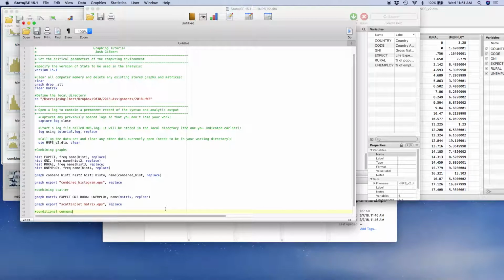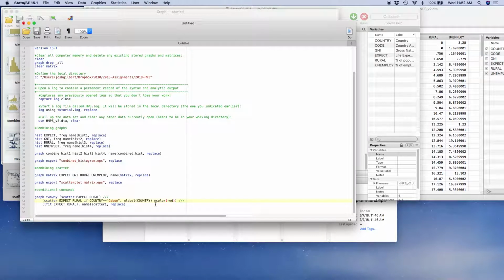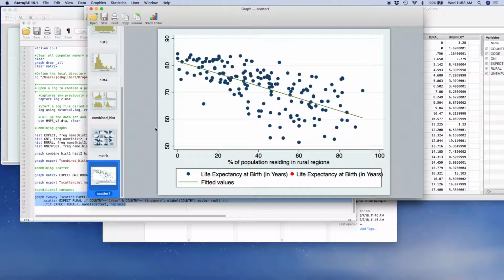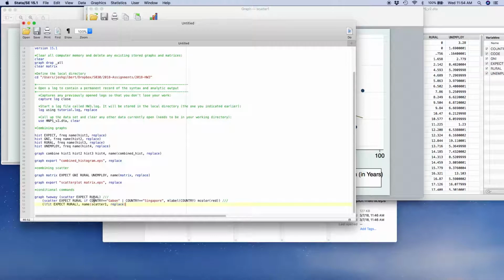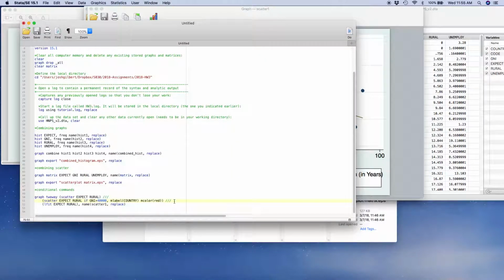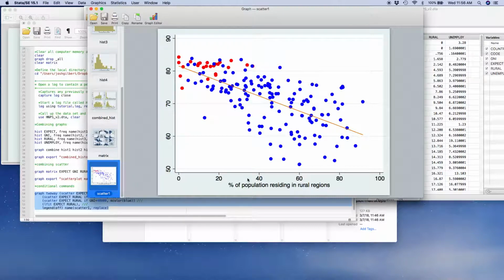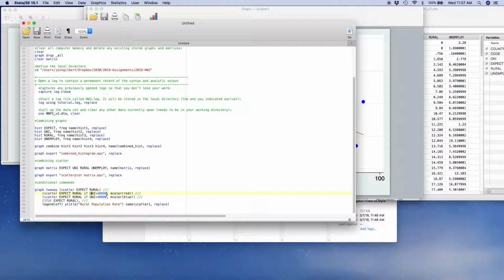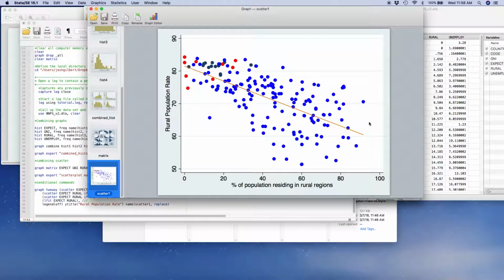S30 Tutorial: Conditional Commands